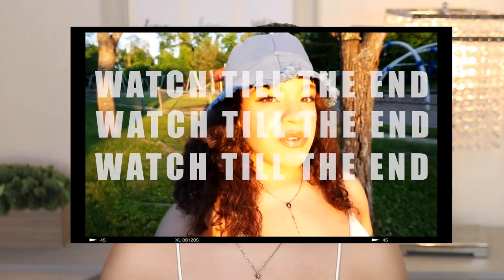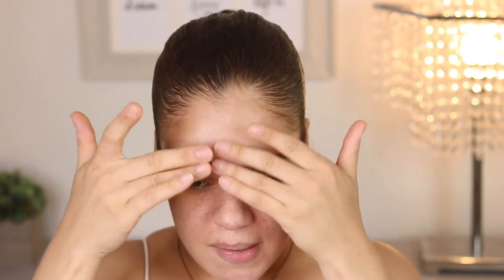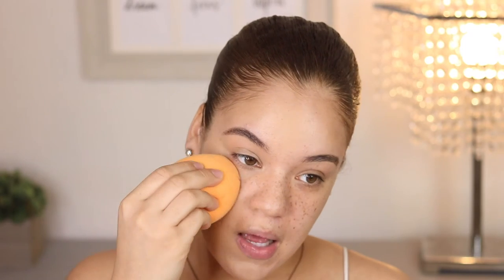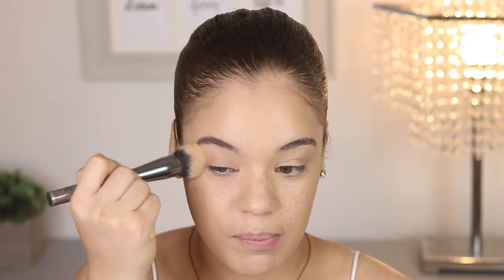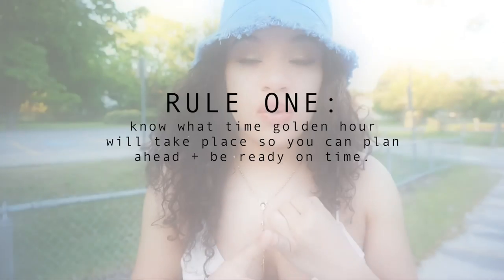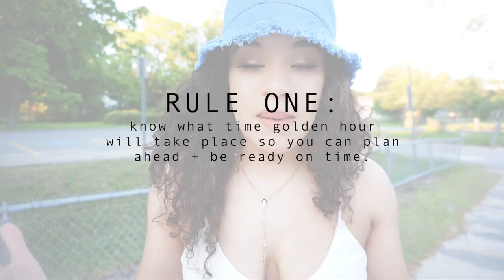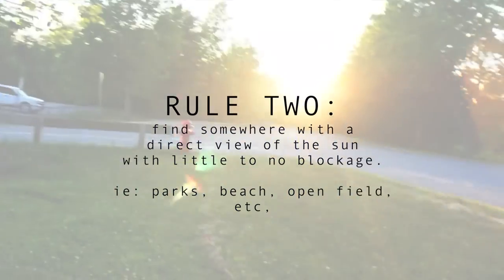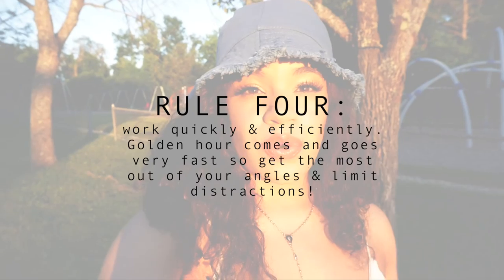Golden Hour Makeup + TIPS TO GET THE BEST PHOTO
In todays video i’m giving you guys my makeup tips and tricks for how to achieve the perfect GOLDEN HOUR pics! Whether its for Instagram or for yourself, its no doubt that these photos are so aesthetically pleasing! In addition to the perfect golden hour makeup, i’m also showing you guys how to nail the perfect photo, what time to catch golden hour, and things that you should be intentionally looking for! Let me know if you guys enjoy this video in the comments!

PRODUCT BREAK DOWN:

Embryolisse Lait Creme Concenctrate

Maybelline Urban Cover Pollution Protection SPF 50 Foundation - 220 Natural Beige

Loreal Infallible Full Wear Concealer - Shade Cashew

Morphe Brontour - Celebutante

Juvias Place Warrior Palette

Ardell Wispies Multipack

LA Girl Lipliner - Sugar & Spice

Music Cred: Epidemic Sounds.

I purchased all of these items with my own money. If you use them there is no extra cost to you and I would like to thank you so much for supporting my channel!